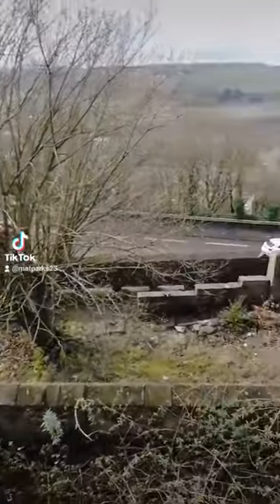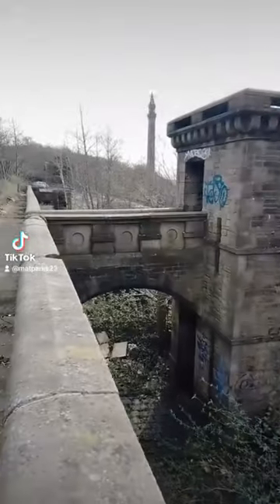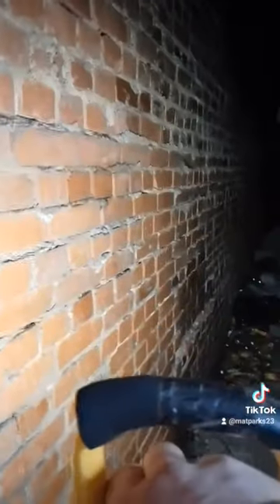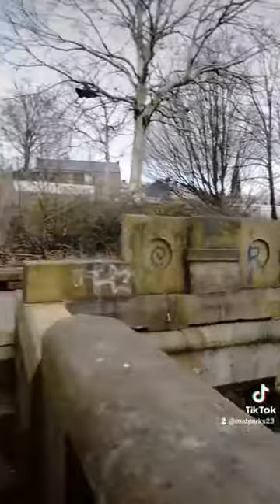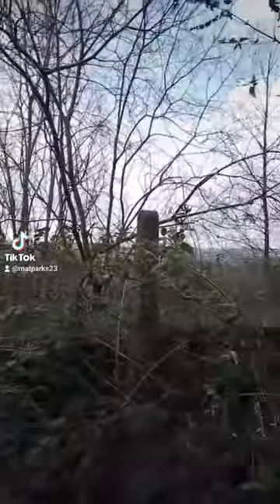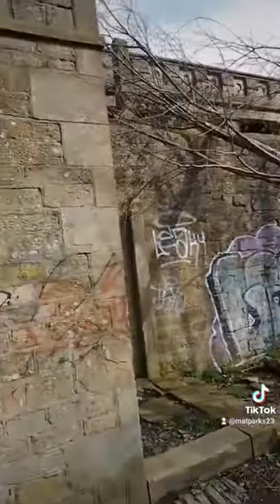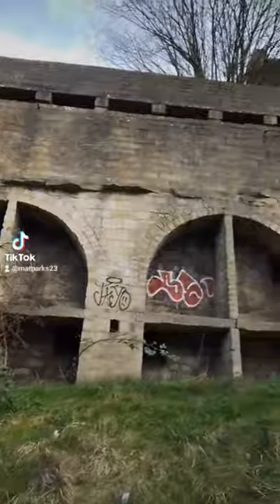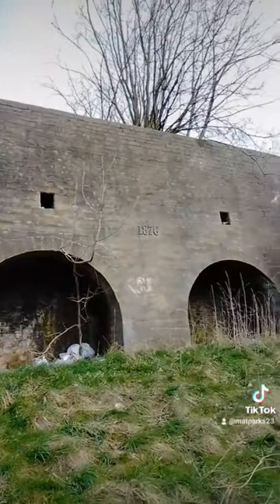Exploring the Ruins of Wainhouse Terrace. King Cross. Halifax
Completed a year after the extraordinary folly of nearby Wainhouse Tower, Wainhouse Terrace, built in 1876, was no less elaborate. A row of houses on two roads, with a 200 foot high ornate terrace between the two, in a Mediterranean style castellated colonnade.

In 1978, for purposes of road widening, the two rows of houses were demolished, but the colonnade remains today, rather unloved and vandalised.  Seems a shame when it's an important historical place in this area.

But what will we find there today?